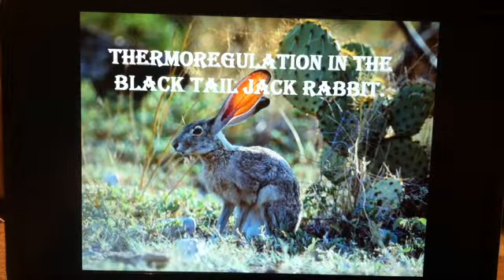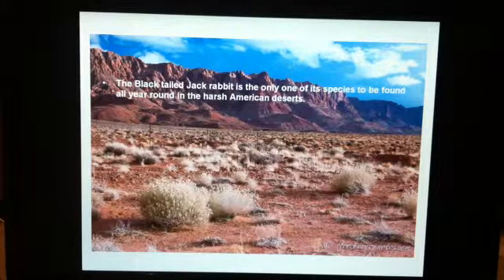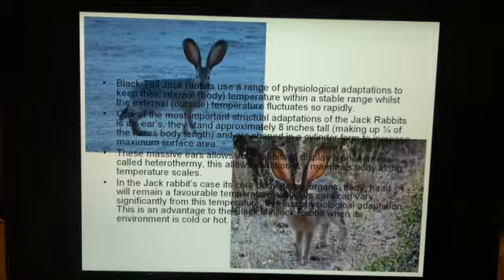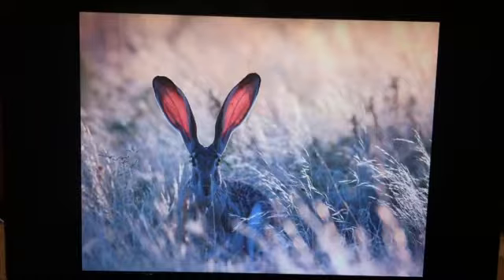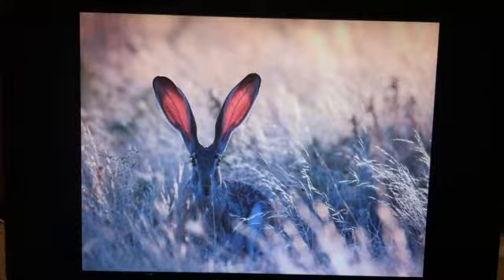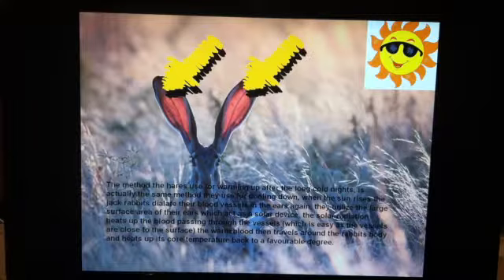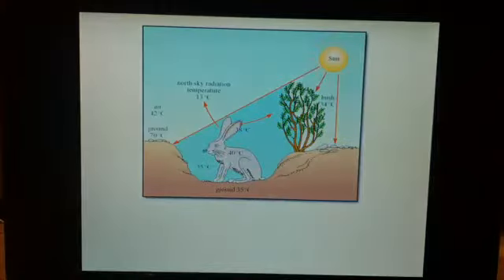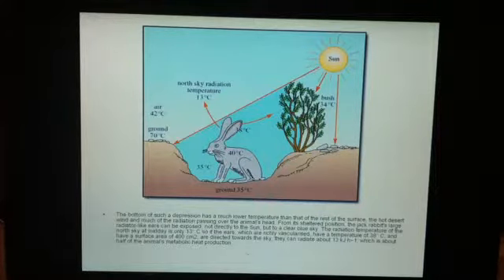Thermoregulation in black tail jack rabbit. Level 3 bio internal